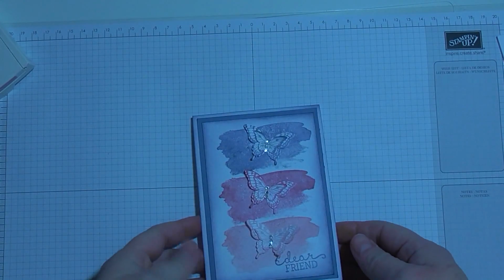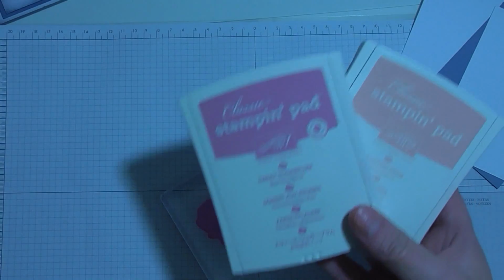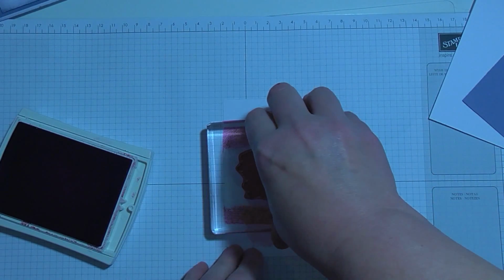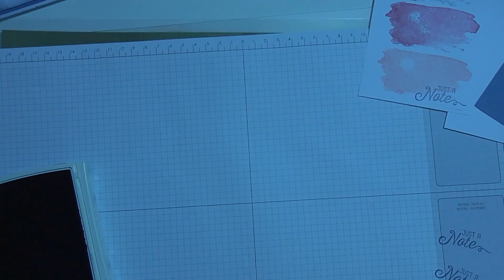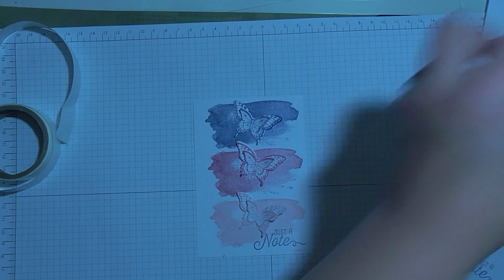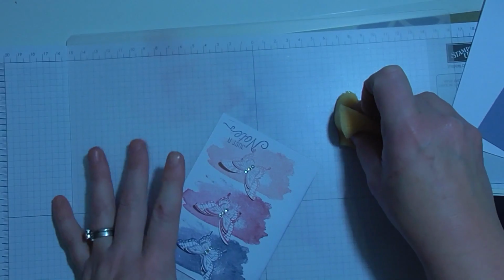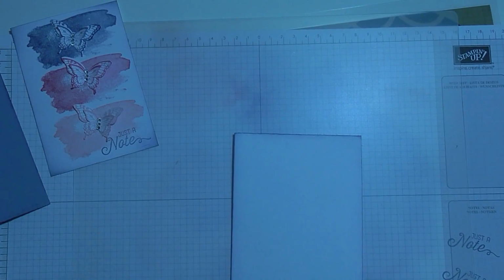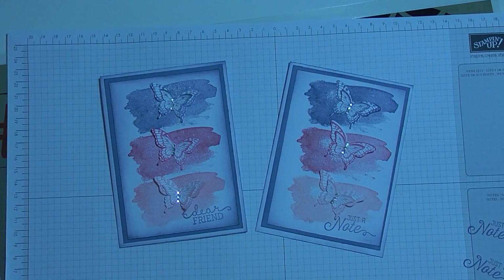Coffee and a card Stampin' Up! weekly tutorial